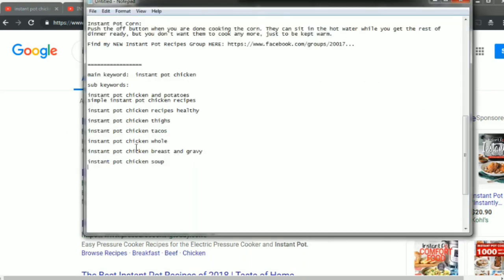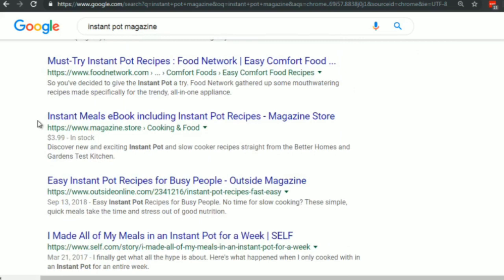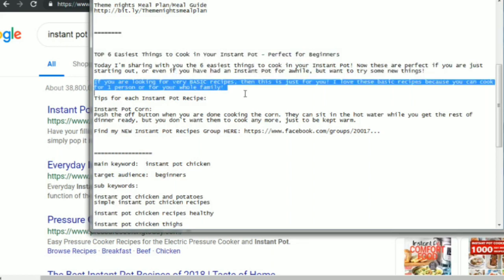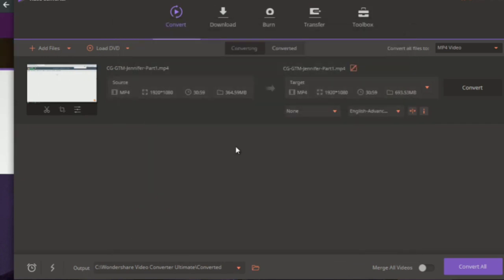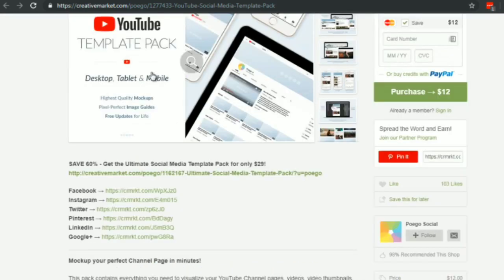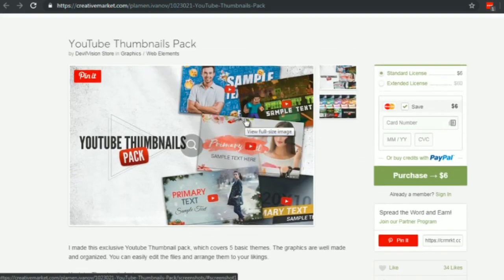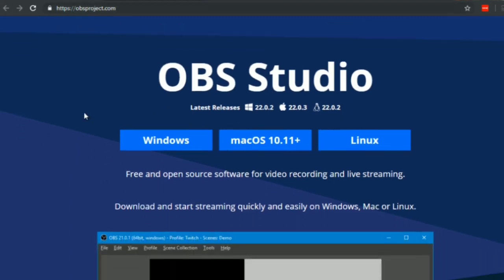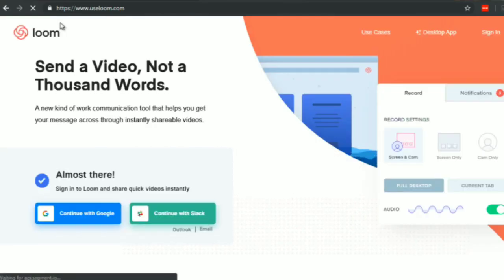100% FREE COURSE# Optimize # viewership# increase views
Learn how to optimize your youtube viewership, increase views .